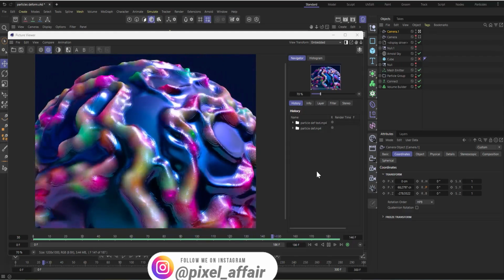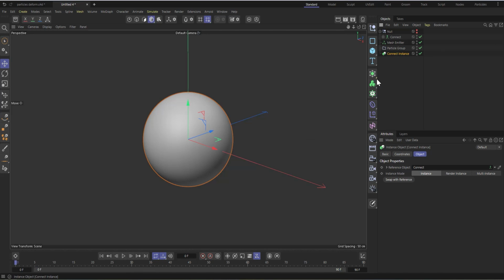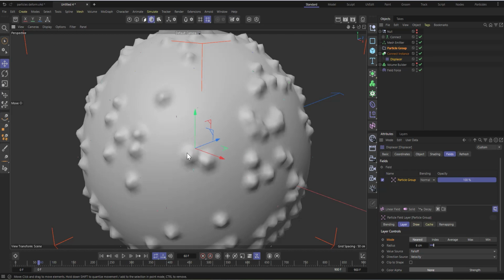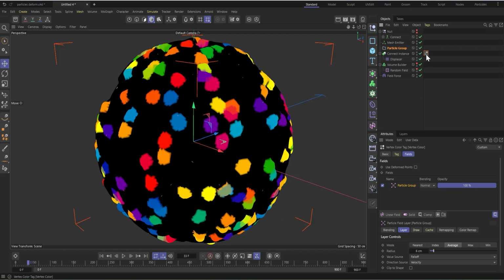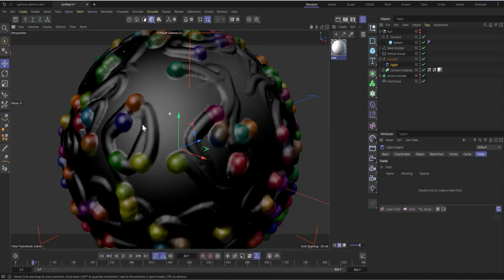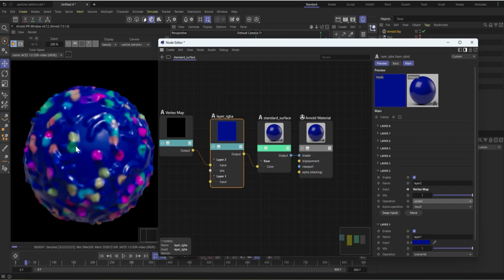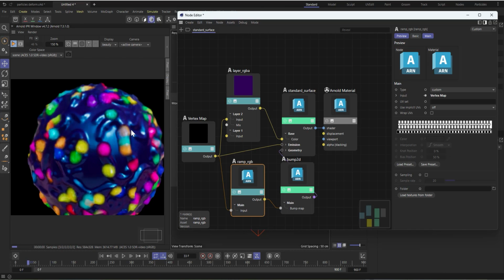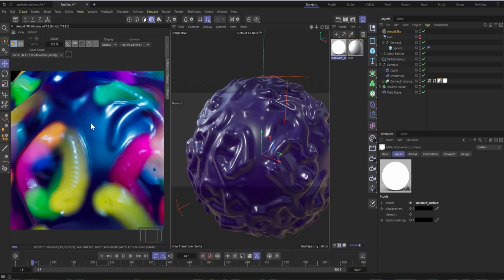Particle deformation with New Cinema 4D Particles forces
In this C4D Tutorial we learn how to use the new Cinema 4d Particles , forces and deformers to deform an object.